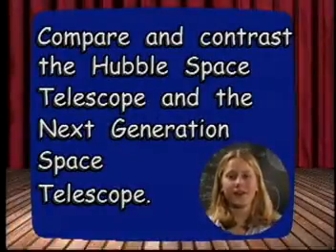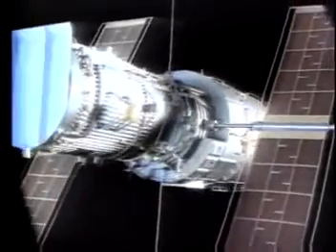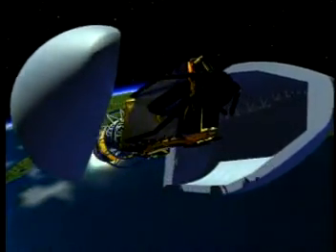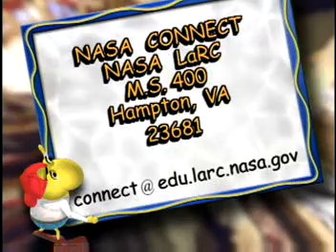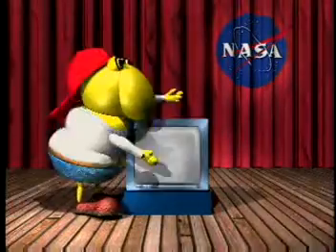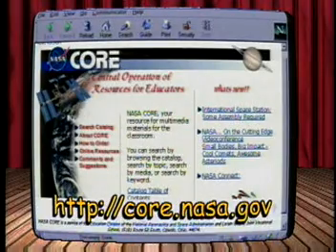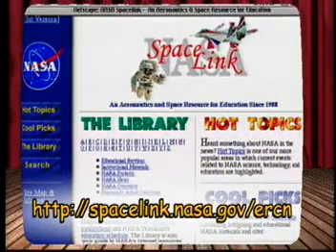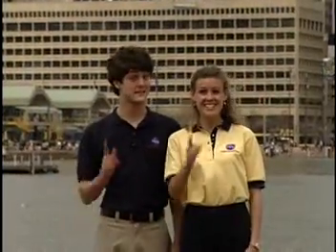Next Generation Telescope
NASA Connect Segment comparing the Hubble Space telescope with the Next Generation Space Telescope.